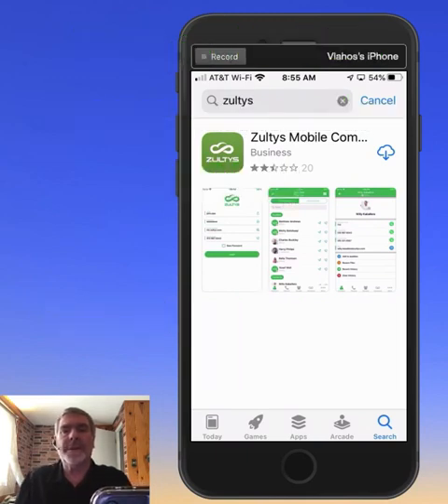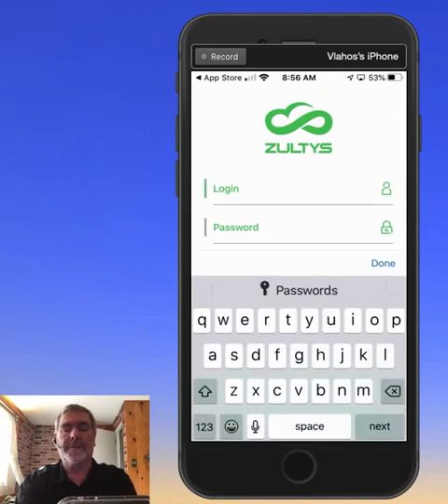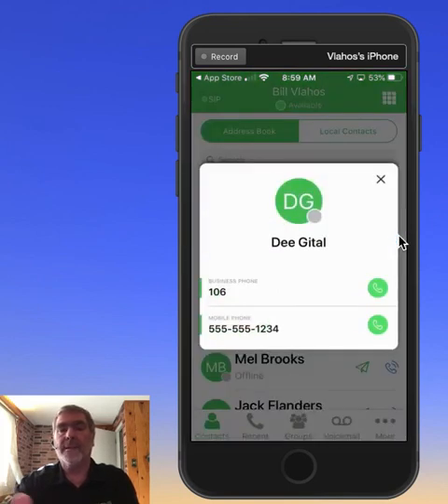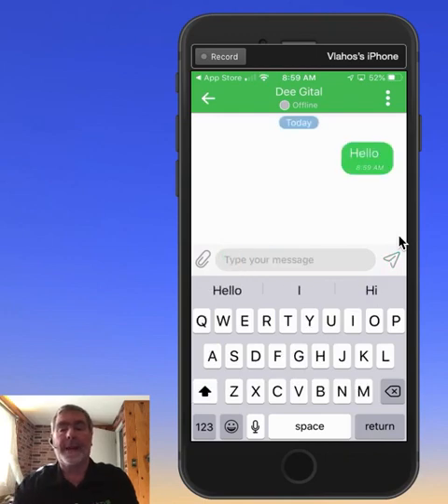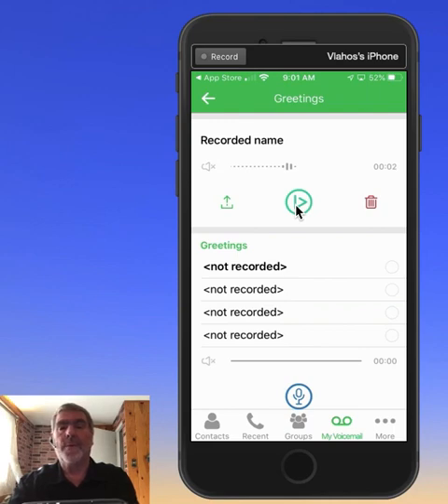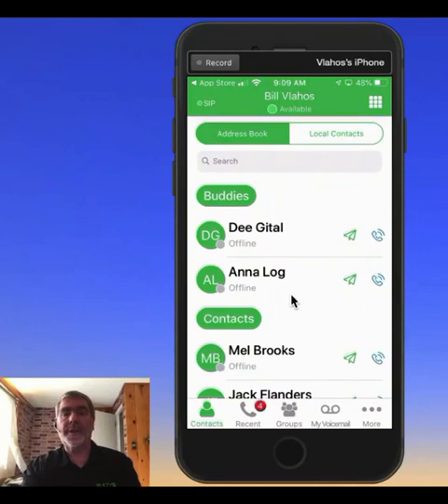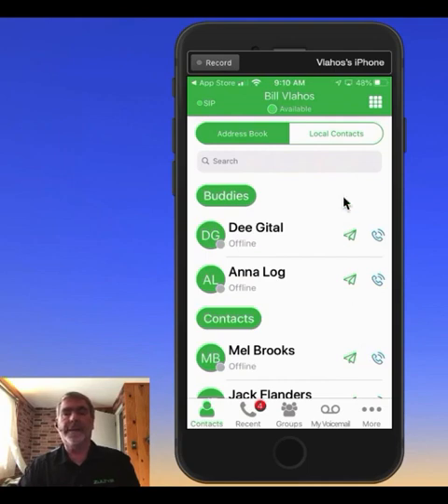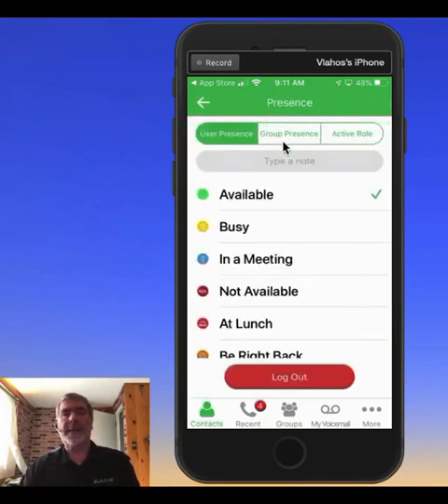Zultys Mobile Communicator Getting Started